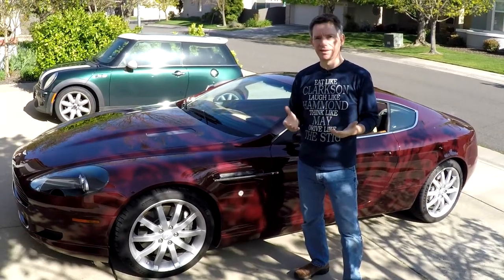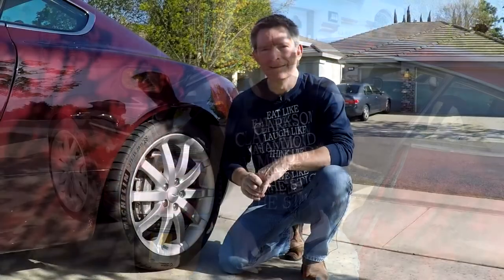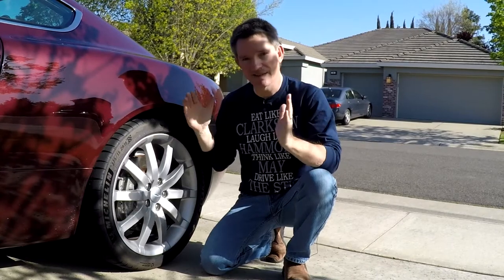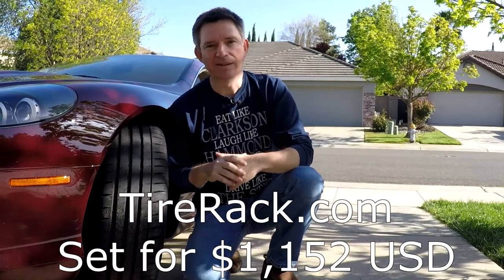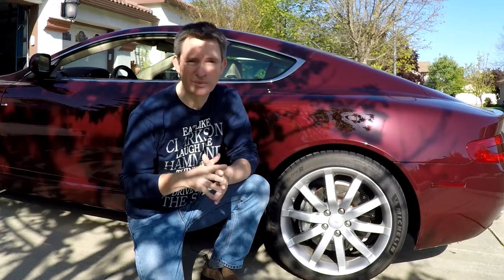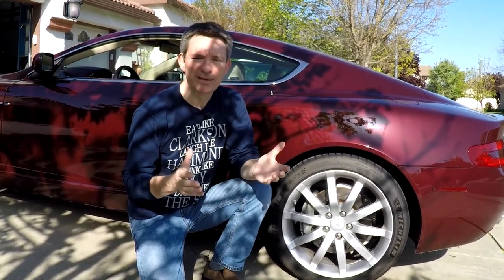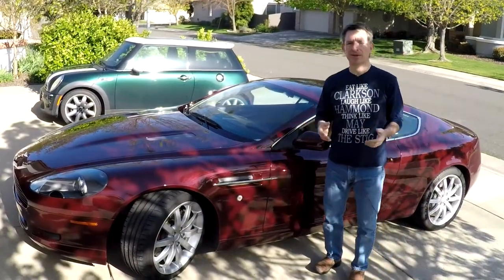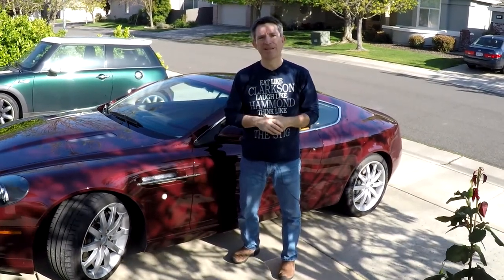Tire Replacement Options for an Aston Martin DB9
In this video I cover the replacement tire options for a 2005 Aston Martin DB9 Coupe.  I include a discussion of the OEM Bridgestone Potenza RE050A, plus the popular alternative of the Michelin Pilot Sport 4S.  Also covered is the Sport Pack size option, prices for all the tires discussed from TireRack.com and my personal recommendations.   More information and links to the tires can be found on my companion blog